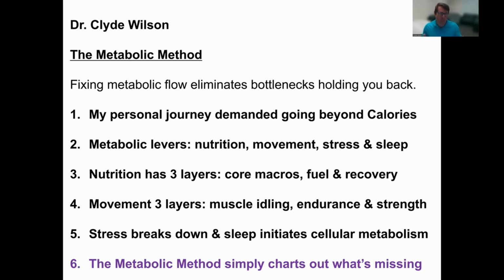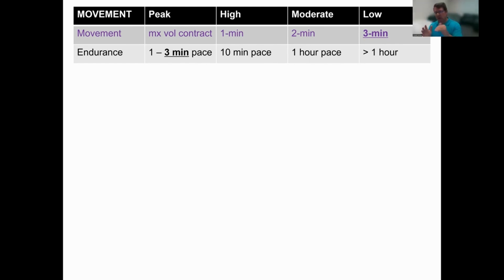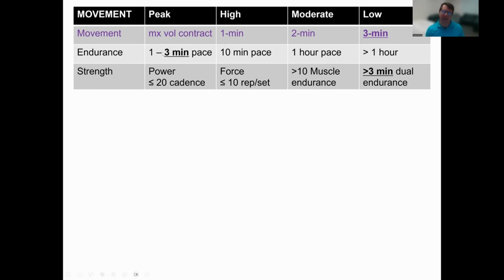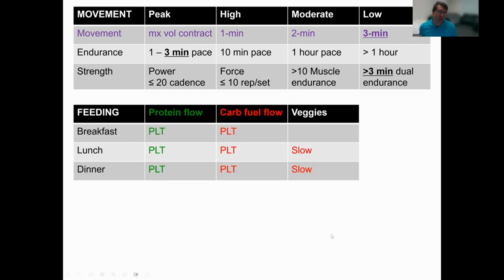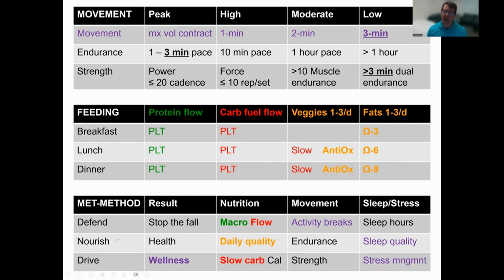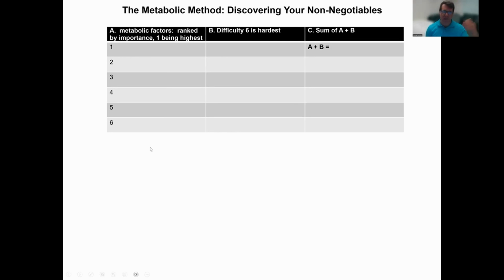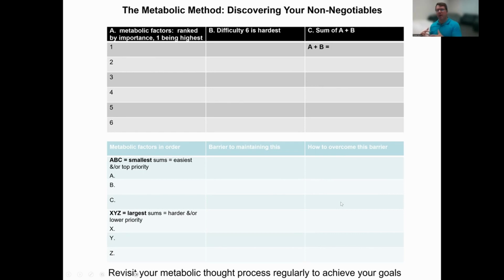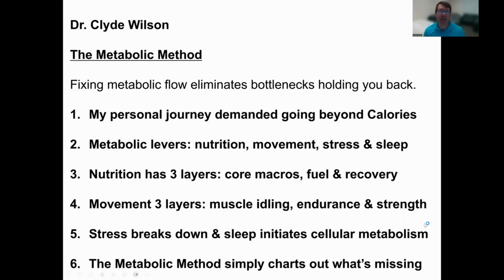6 CHARTING OUT YOUR PROGRAM Metabolic METHOD Mini Course DrClyde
Charting out your program is simple once you understand your metabolic levers.  Protect your lean tissue with stress management and nutritionally with an even flow of water, protein, and a stable blood sugar.  Nourish your lean tissue with quality sleep and nutritionally with quality fats and veggies.  Drive your metabolism with movement, keeping in mind that you only benefit from what you can heal from.  List your likely biggest metabolic bottlenecks in order and grade them by how hard they might be to fix in the long-term.  How important and difficult changes are determine how they rank with respect to each other in terms of your metabolic priorities.